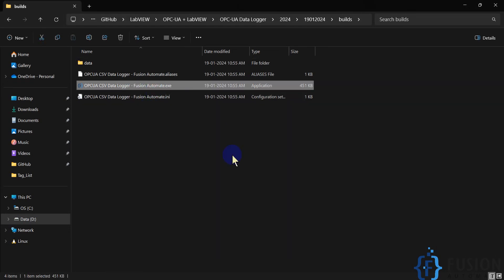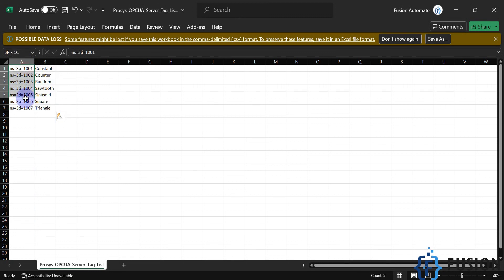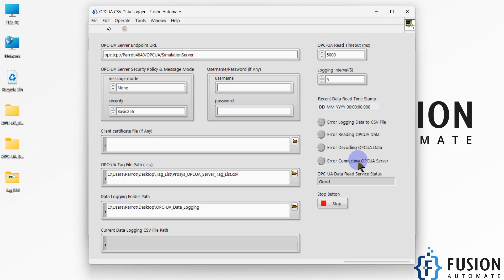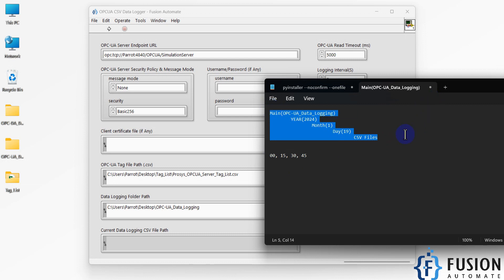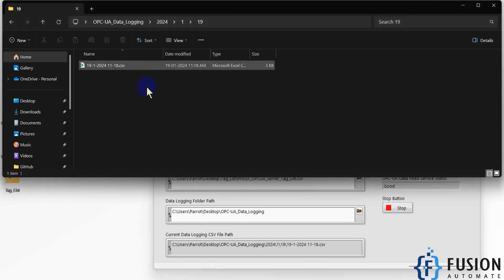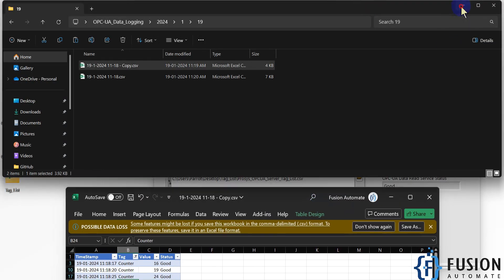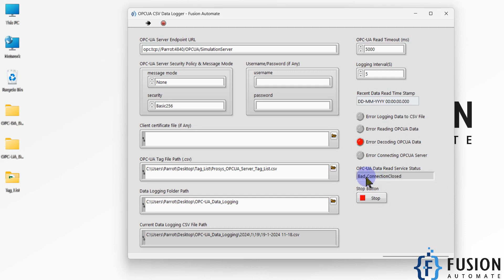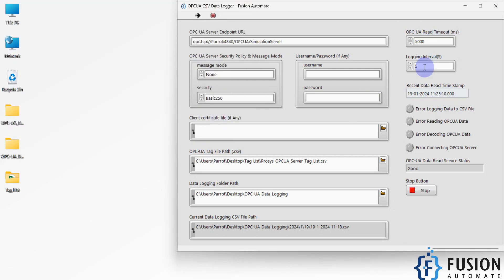OPC-UA Data Logger | Automated CSV Data Logging | OPC-UA Historian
🚀 Elevate your industrial data logging experience with our feature-rich OPC-UA Server Data Logger. Tailor the application to your needs, logging crucial data effortlessly. Explore our unique features:

✅ Flexible Folder Path Configuration
✅ Prefilled CSV File for Tag Address Selection
✅ Customizable Data Logging Intervals
✅ Real-time Monitoring of Logging Files
✅ Stop Button for Immediate Halt
✅ Error Indication & Logging Timestamp Display
✅ Automatic File Organization by Day, Month, Year
✅ Precise, Lightweight, and User-Friendly

Product Feature List:
📍Flexible Configuration: Set data logging folder path effortlessly.
📍Tag Address Prefill: Easily select tag addresses from pre-filled CSV files.
📍Customizable Intervals: Set data logging intervals before and after starting the process.
📍Real-time Monitoring: Keep track of the currently logging file on the GUI screen.
📍Stop Button: Halt the data logging process instantly.
📍Error Indication: LED display for errors, timeout, or connection issues.
📍Automatic File Organization: Files organized by year, month, and day for easy retrieval.
📍Precision and Lightweight: Highly efficient for continuous data logging.
📍Timestamp Display: View the last data logging timestamp on the screen.
📍Timeout Configuration: Set OPCUA data read timeout for large data.
📍Security Settings: Configure message mode, security policy, username, and password.
📍Automatic Reconnection: Application retries connecting until OPCUA server is reachable.
📍Customization for Stability: Fix all configurations for a stable production system.